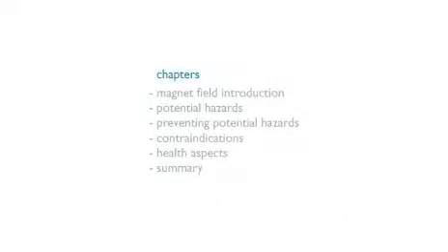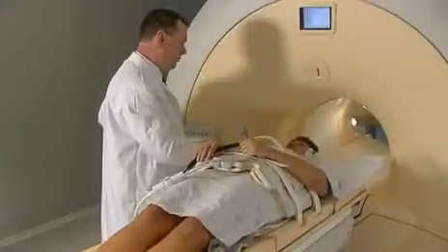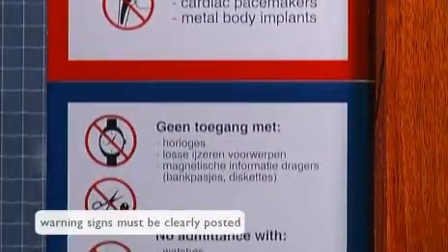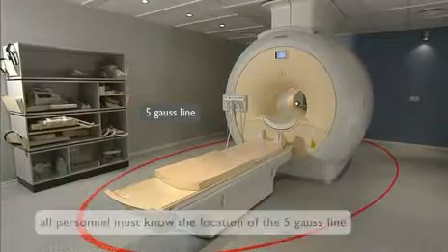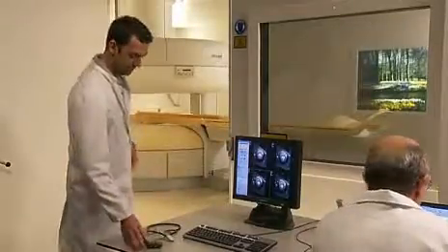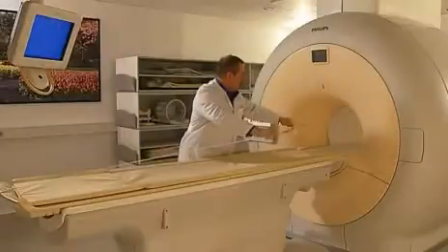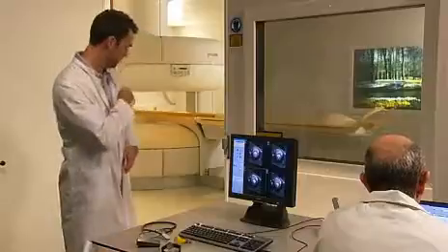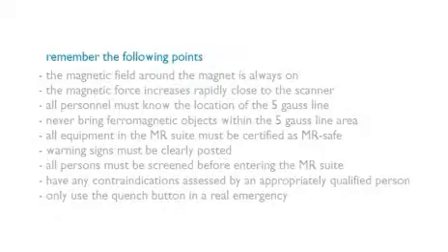MR Magnetic Safety Aspects